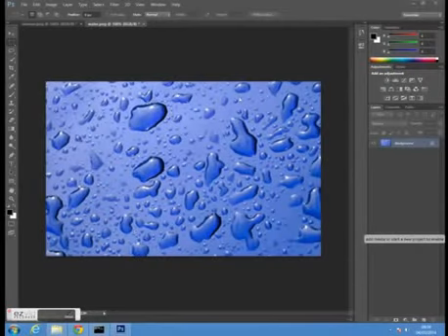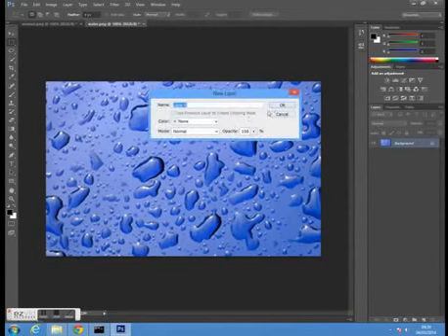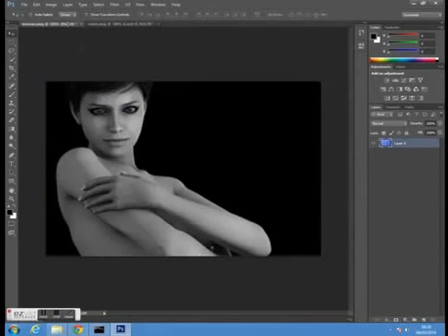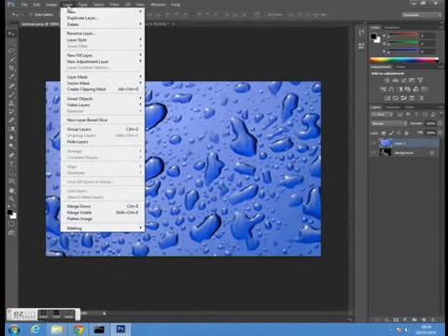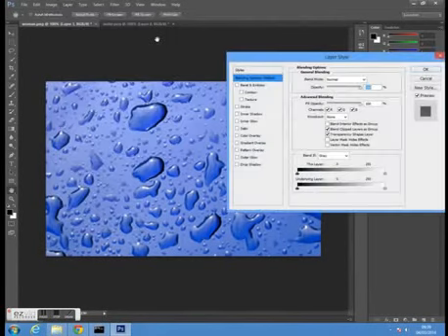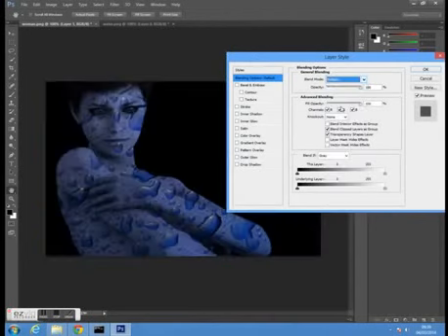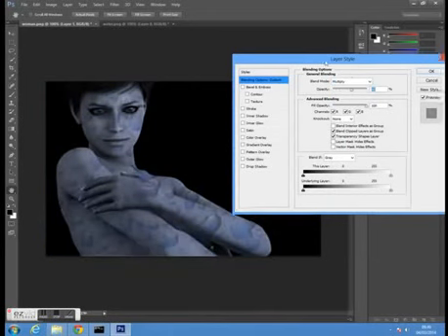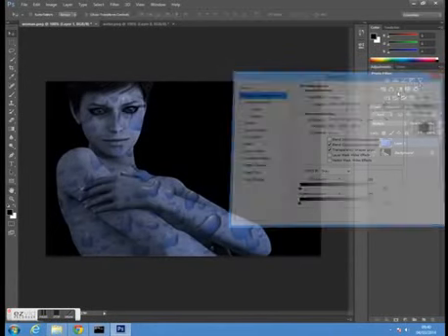Photoshop tutorial - advanced blending techniques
This simple Photoshop tutorial is suitable for beginners or advance users and is an ideal follow up to the blending images tutorial as it is easy to do but the result achieved is very professional looking.